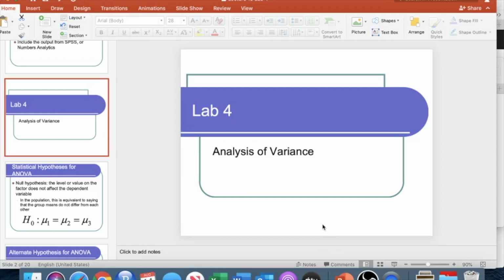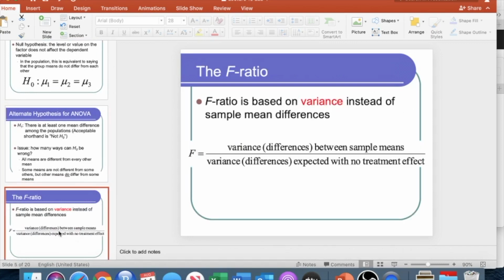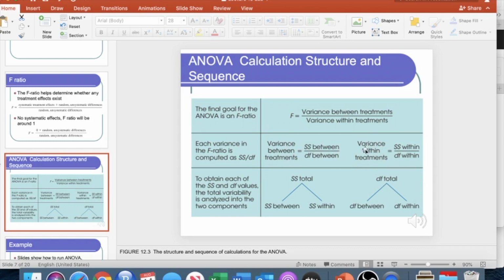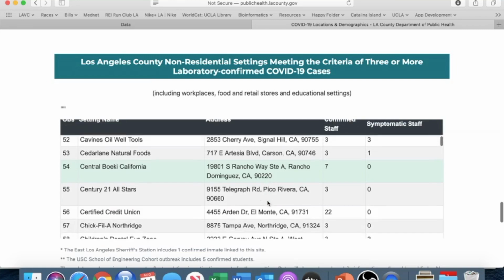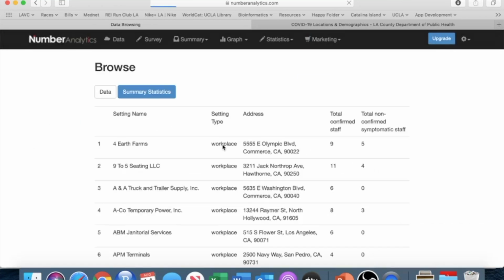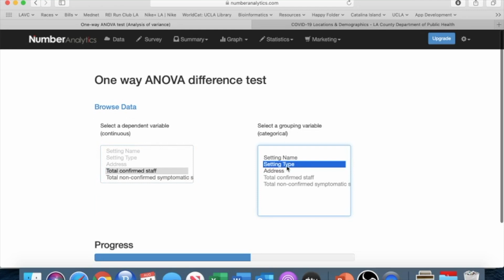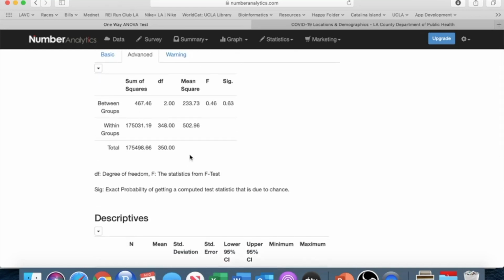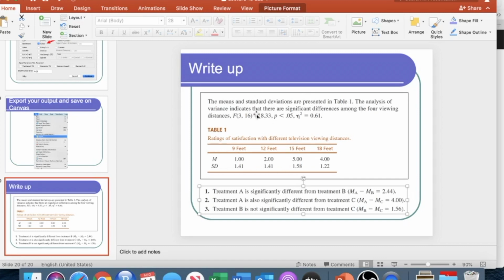Lab 4 ANOVA for COVID-19 data updated August 2020